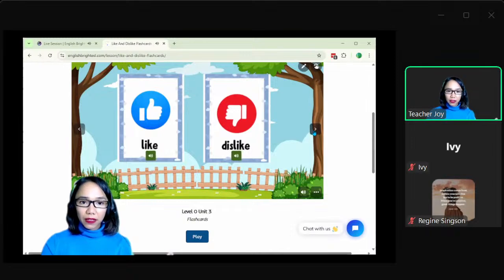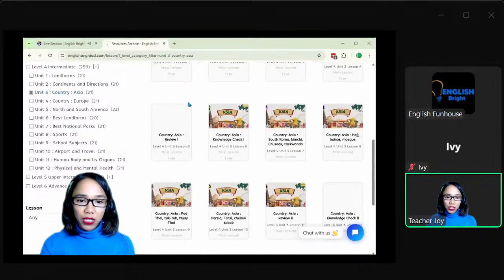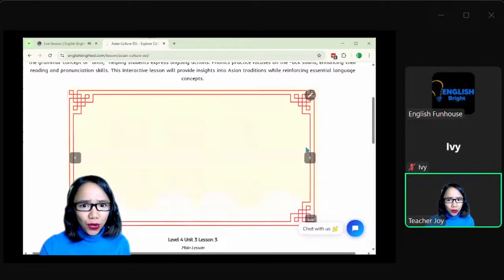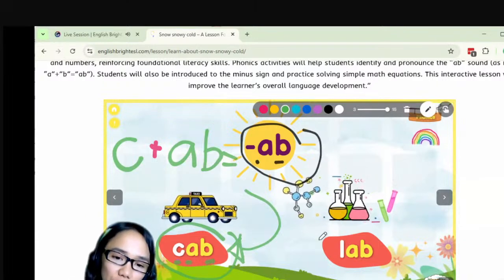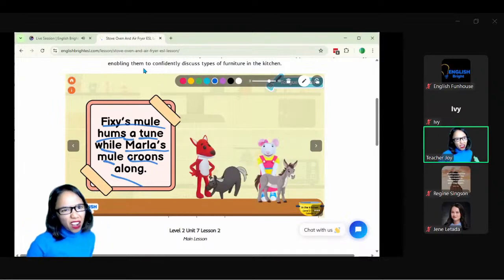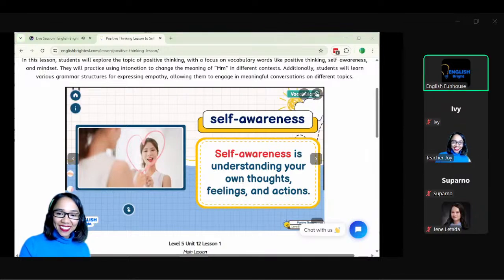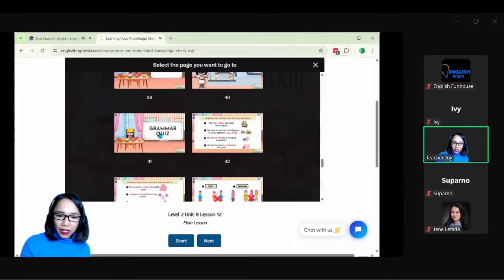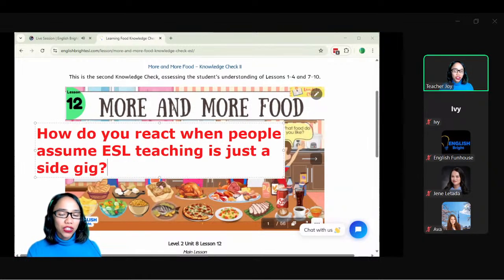Live Now!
🚀✨ Going LIVE with must-know ESL teaching tips! Whether you're a newbie or a pro, we’ve got hacks to make learning English fun & engaging! 🤩📚 Drop your questions in the chat & let’s level up together!